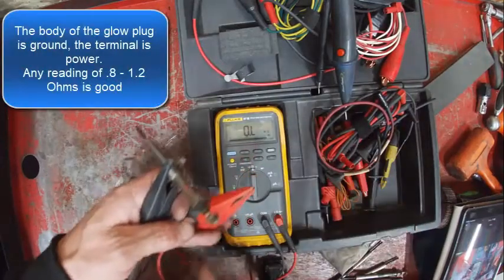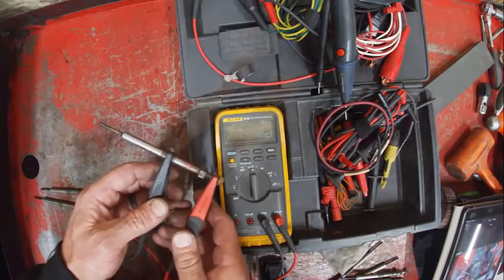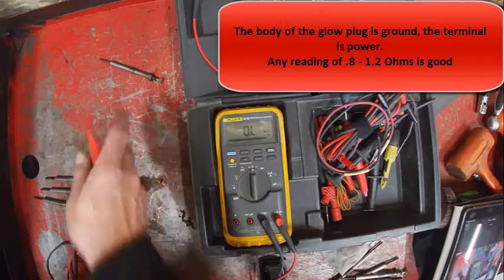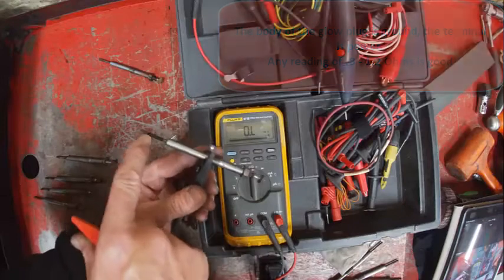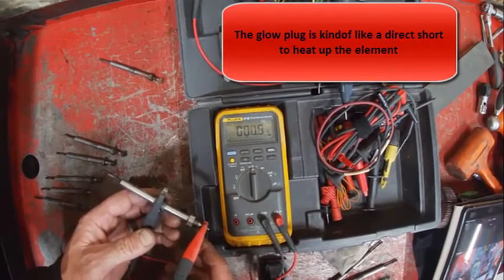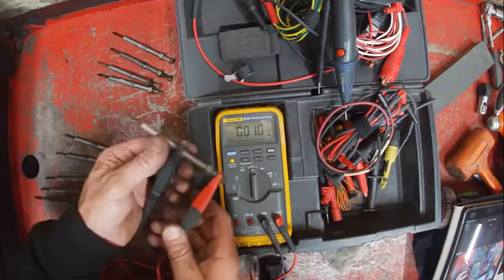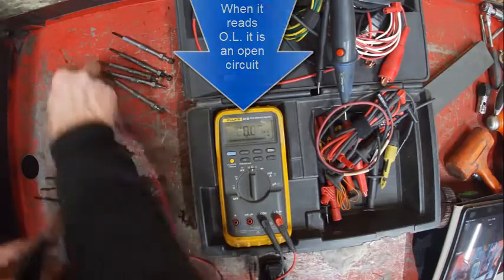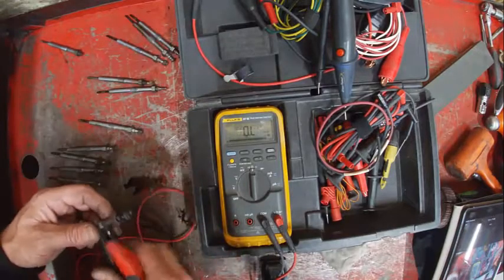Duramax Glow plug testing with a DMM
This shows how to test glow plugs using ohms